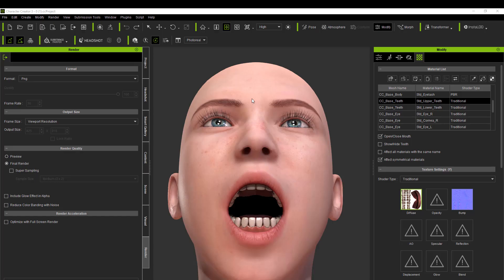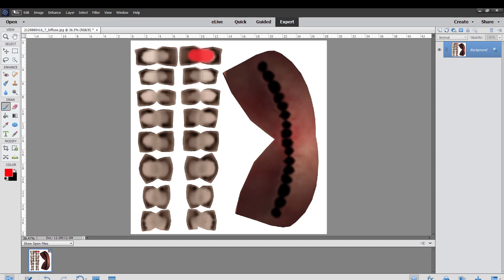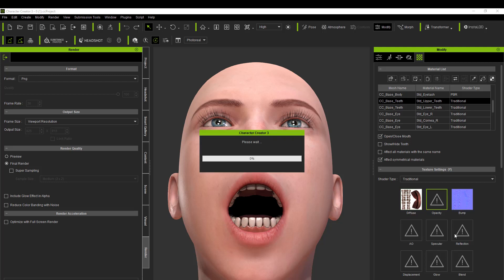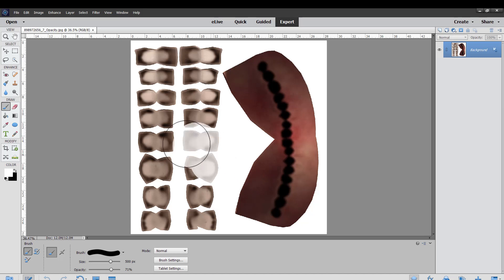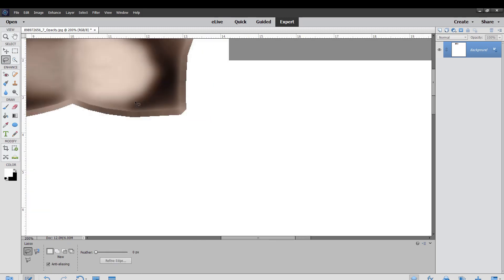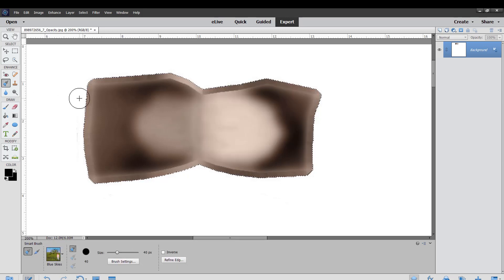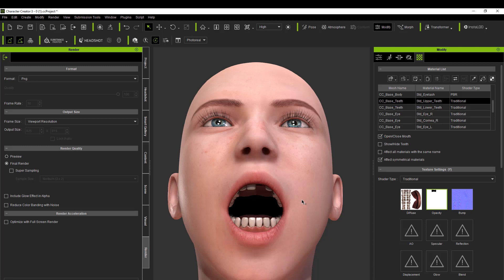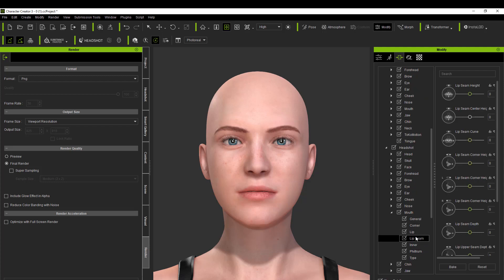Tooth Gapping In CC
Response to a Reallusion CC User on how to "gap" teeth in Character Creator (CC).
Please excuse the slight mis-synchronizations.